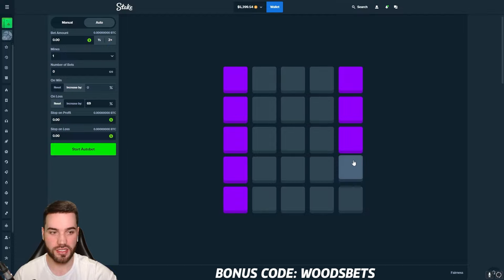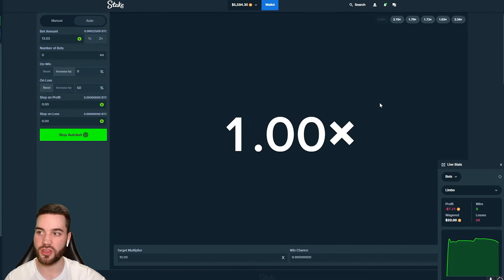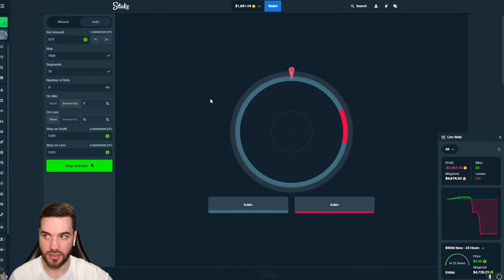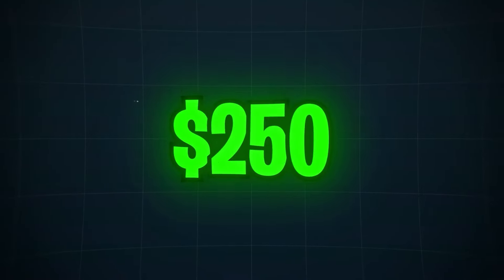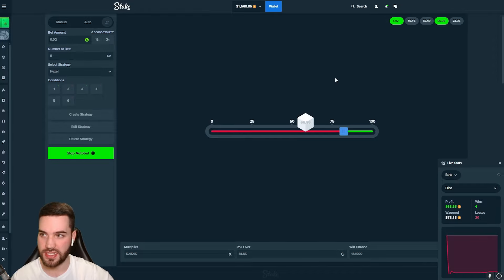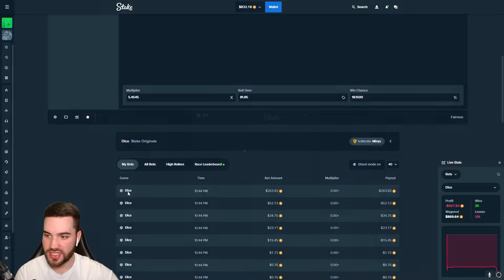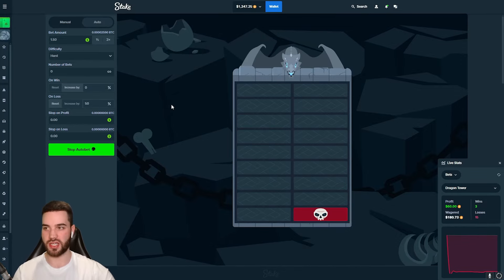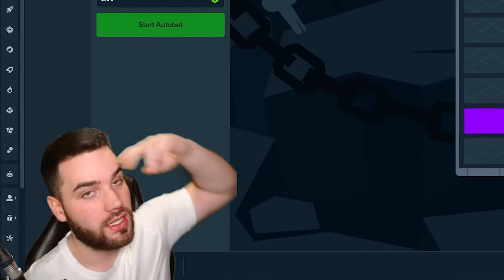FANS SHOWED ME "THE BEST" STAKE PROFIT STRATEGIES..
18+ | Gamble Responsibly | Begambleaware.org.

Remember to only gamble with the money you can afford to lose, do not gamble when under the influence and remember that the casino always wins in the long run. Also keep in mind I do this solely for entertainment, not as a way to make money, be safe.